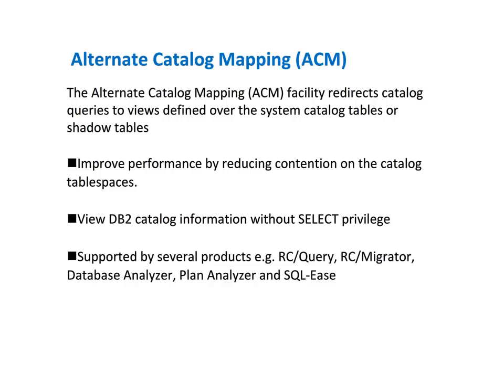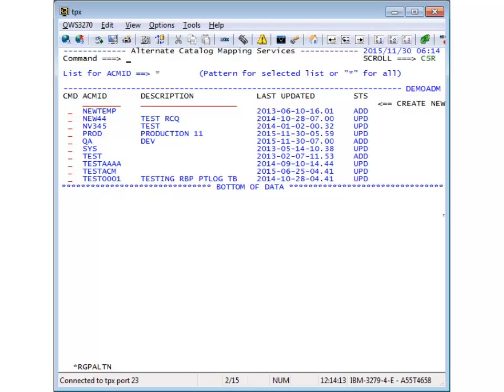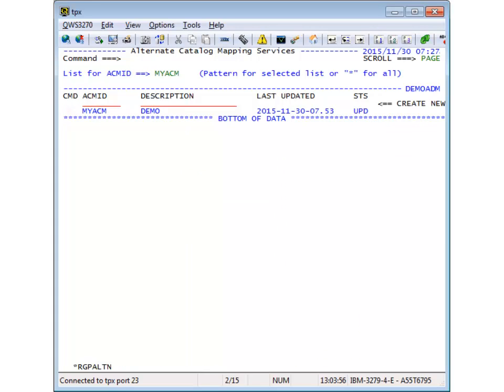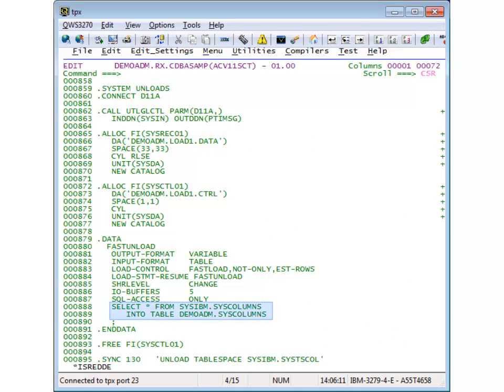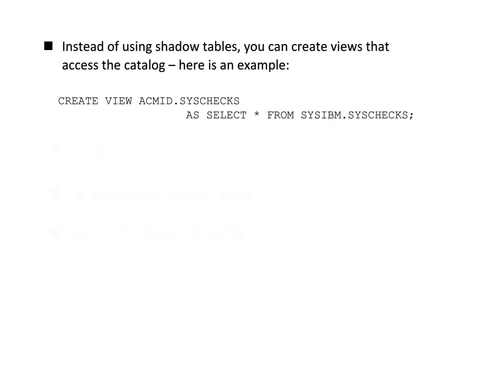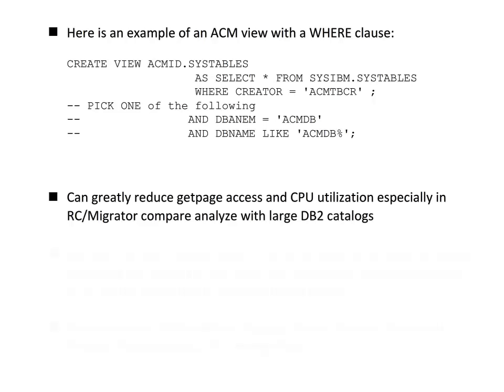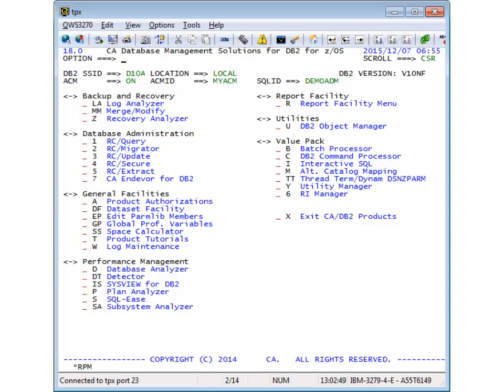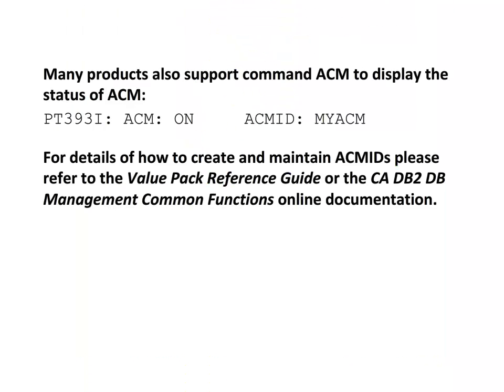Alternate Catalog Mapping - A quick overview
The Alternate Catalog Mapping (ACM) facility reduces catalog contention and eases security concerns by redirecting catalog queries to views defined over the system catalog tables or shadow tables.

This video shows how to setup and use ACM.